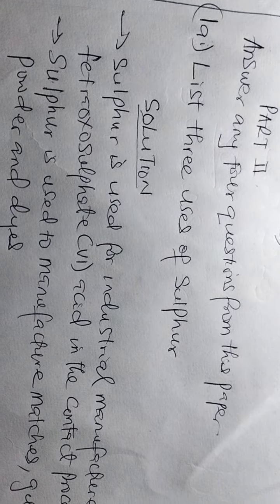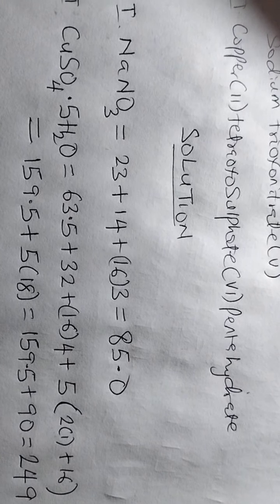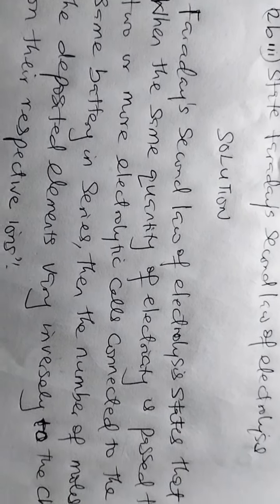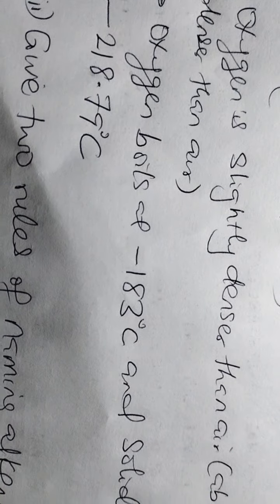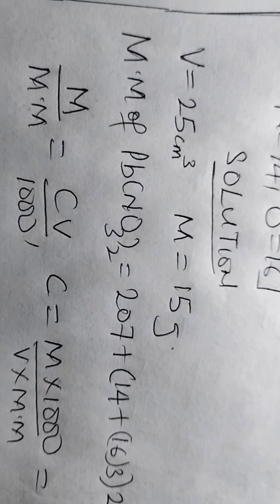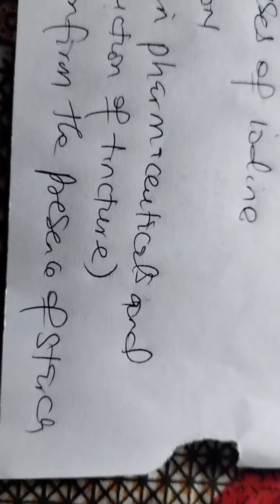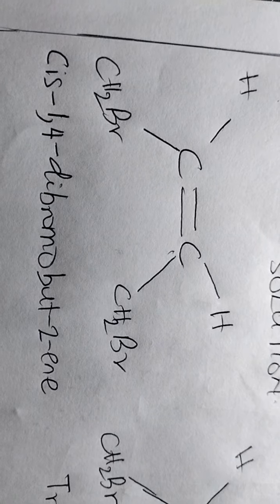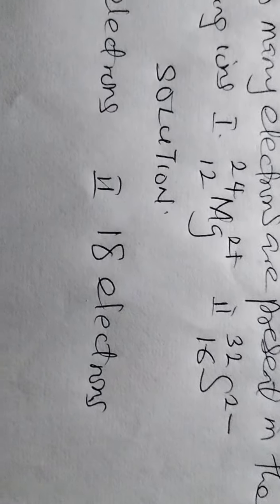NECO July 2023 Chemistry theory(100% finale solution: a must watch)